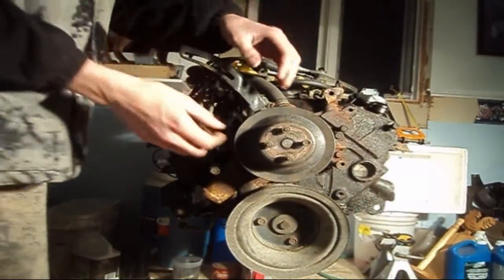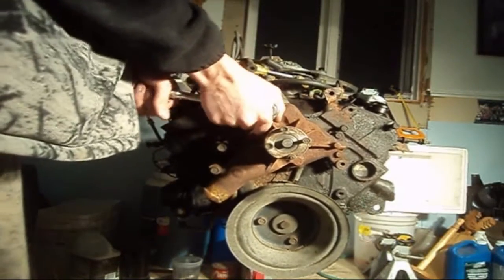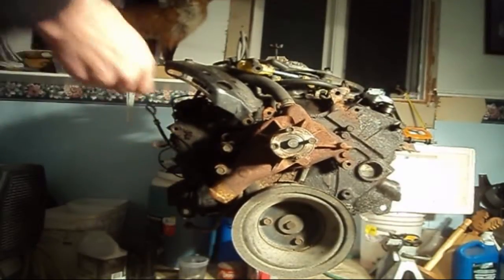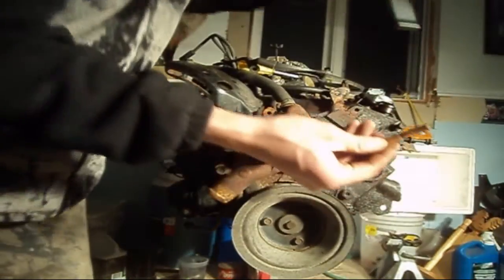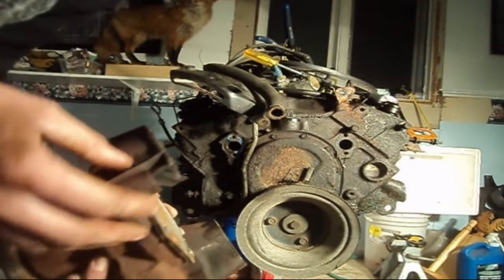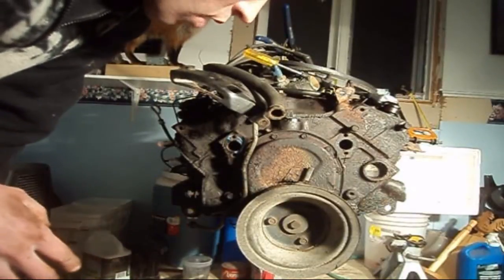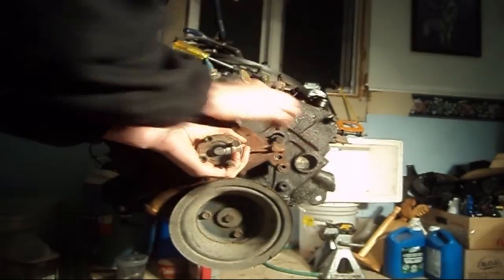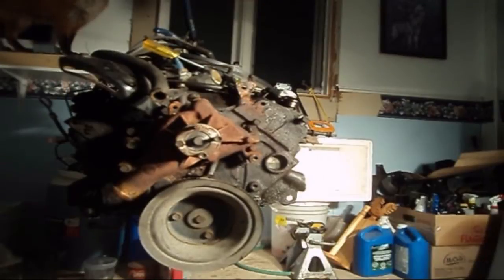Water Pump Removal & Installation Small Block Chevrolet Engines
A quick little discussion on replacing a water pump on a small block Chevy engine